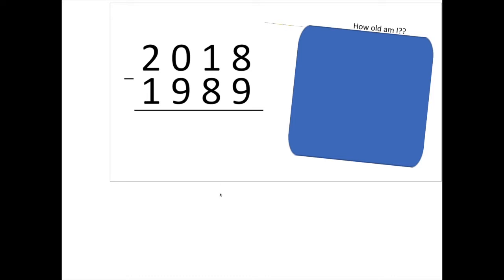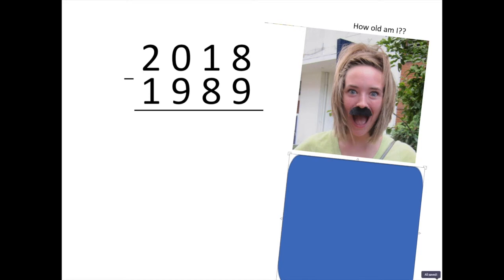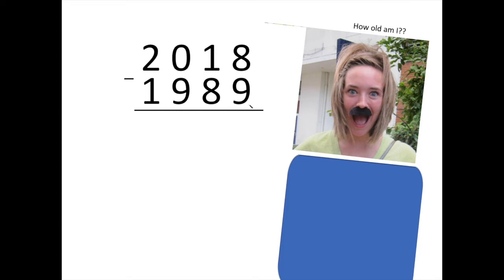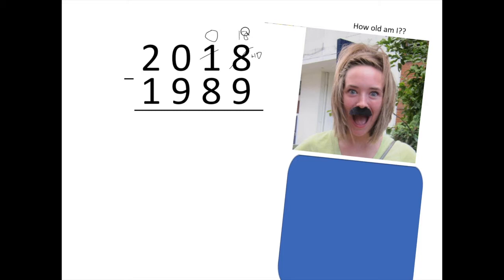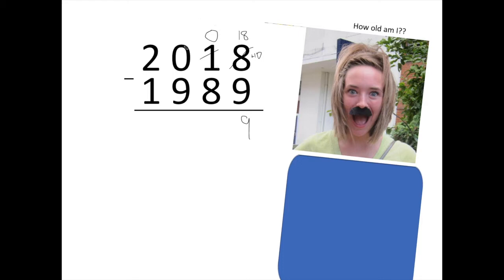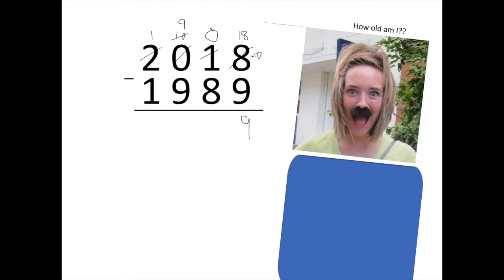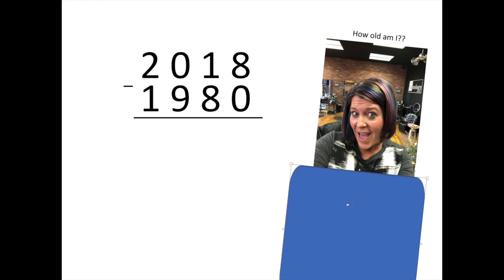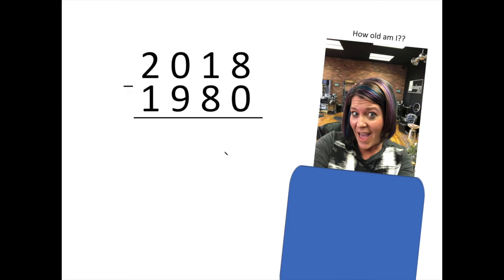Lesson 1.7 -Subtract Whole Numbers